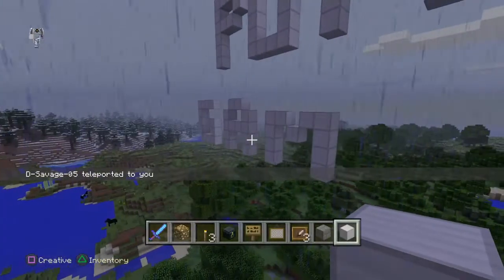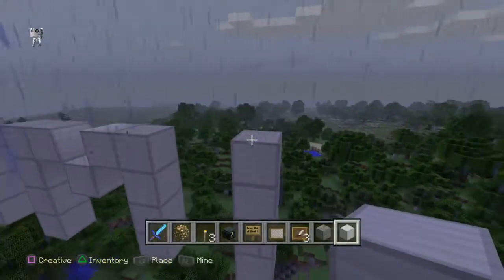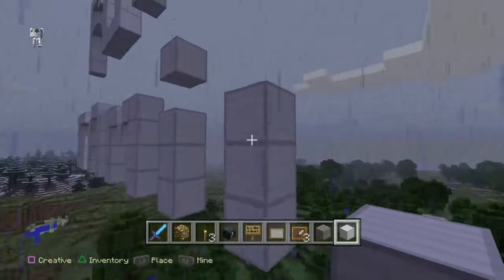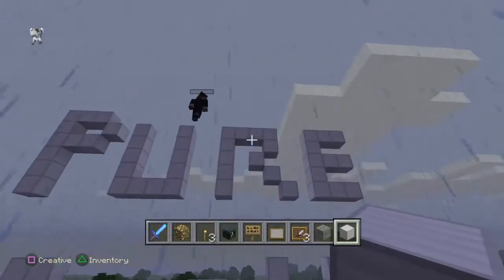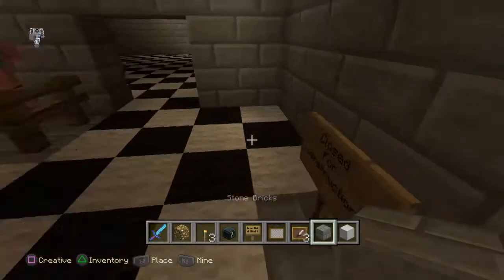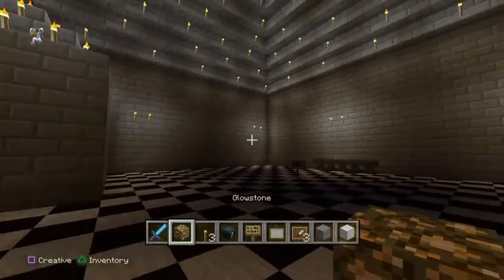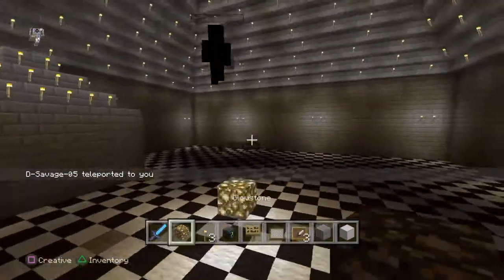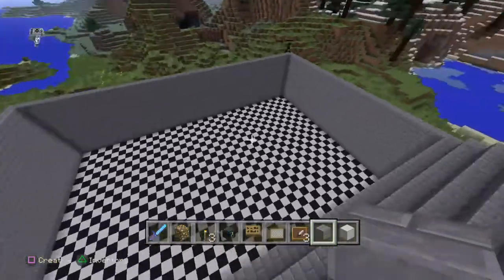Minecraft Ps4 Edition-[Need Staff!]-[Must Watch]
Hey guy  this is tgm here. Today I will be bringing you a Minecraft server on this ps4! I'm doing something a little different so I hope you guys enjoy this opportunity. Now we do need staff so join!